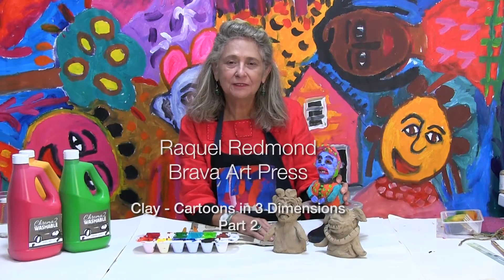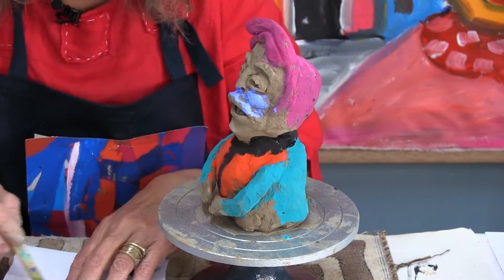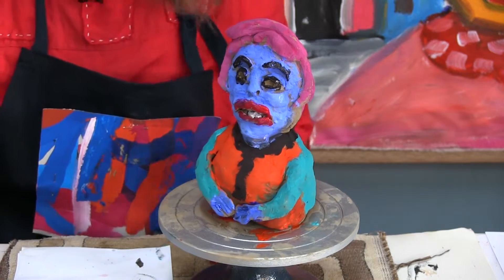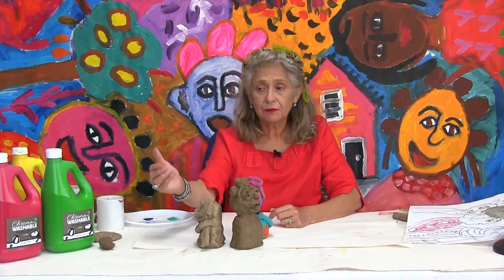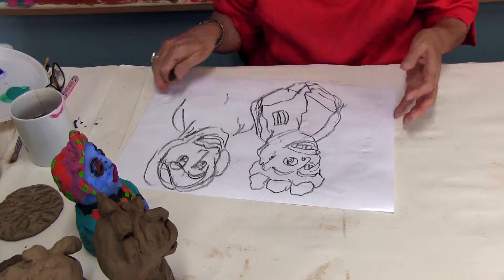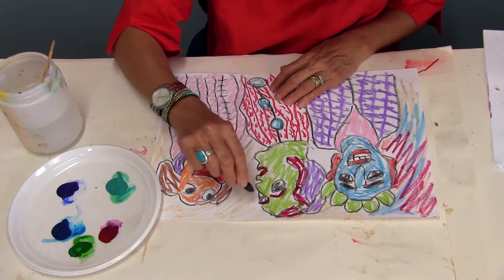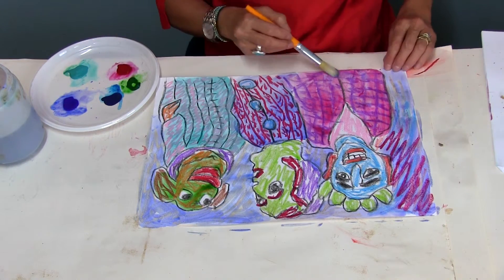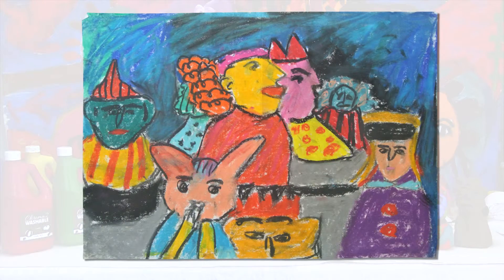Clay - Cartoons in 3 Dimensions part 2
Clay—Cartoons in 3 dimension deals with facial expressions and a sense of humour. It is a fun project that young students love, as using clay is one of the most popular art techniques.